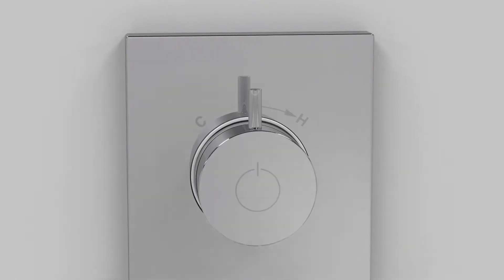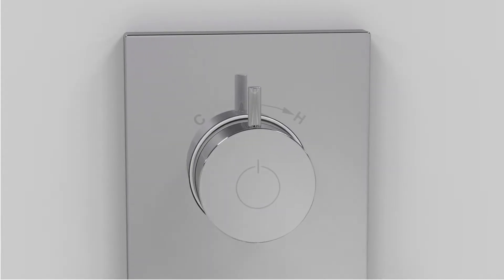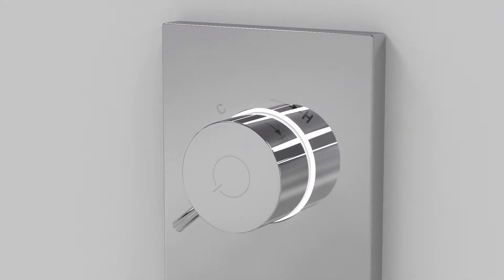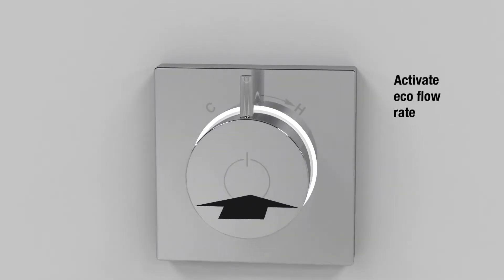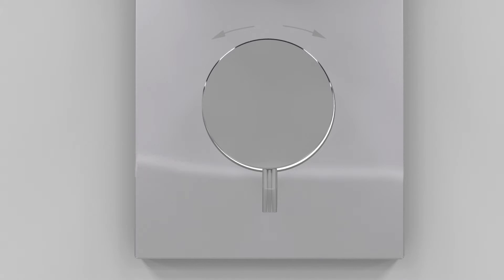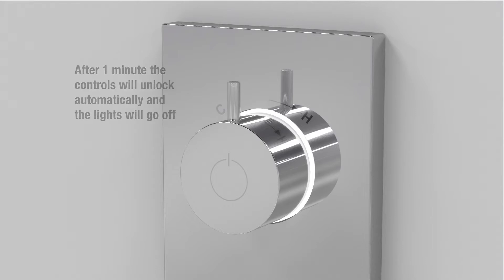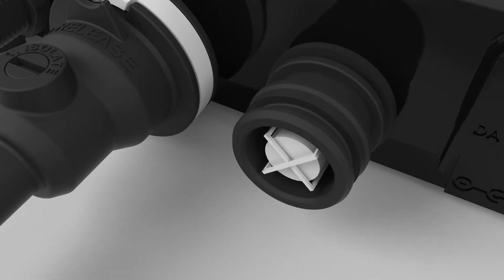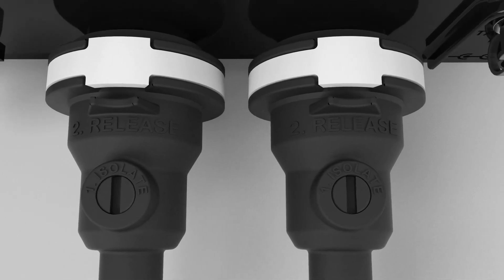Britton Digital Shower User guide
Short video showing a user guide on the Britton Digital shower.